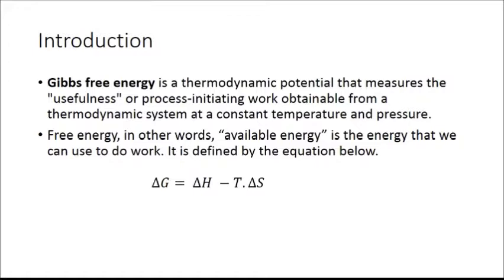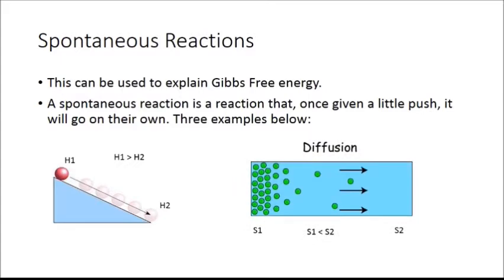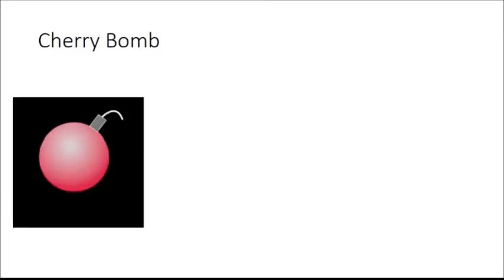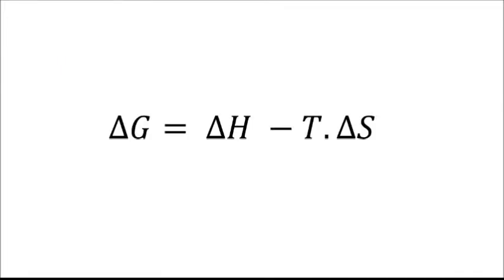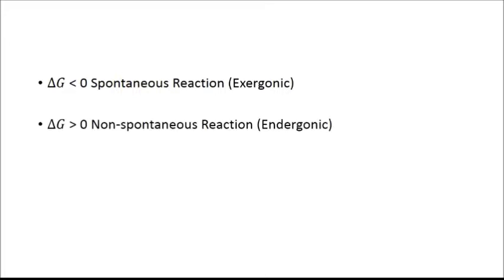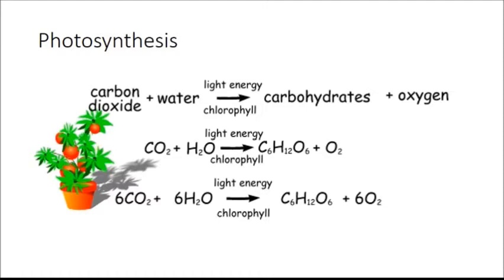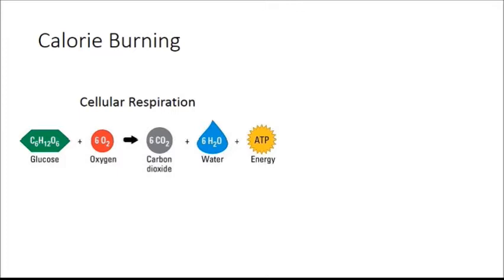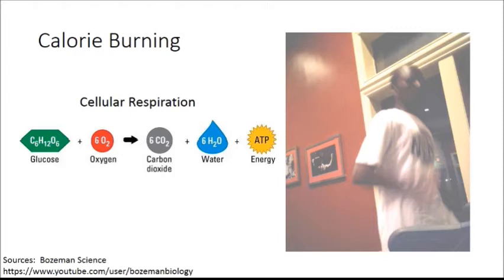Thermodynamics Fall 2014 - Presentation by Alieu Jobe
Each semester, Dr. Bairaktarova encourages her students to employ creativity to explain the concepts of thermodynamics.